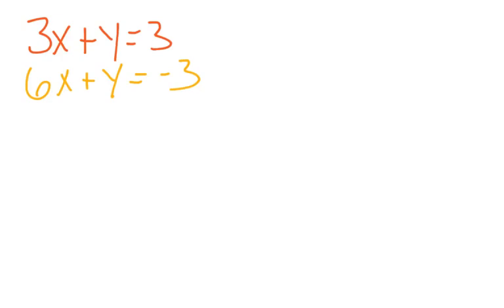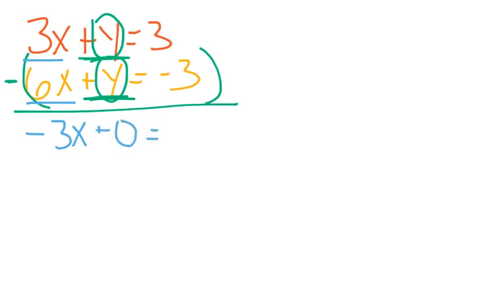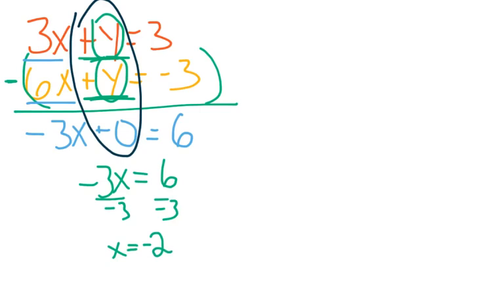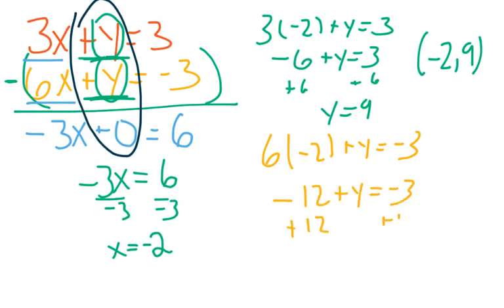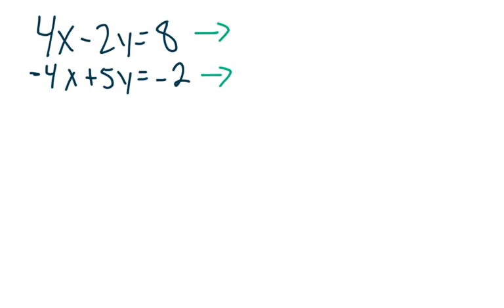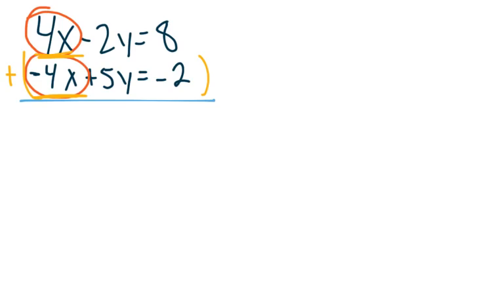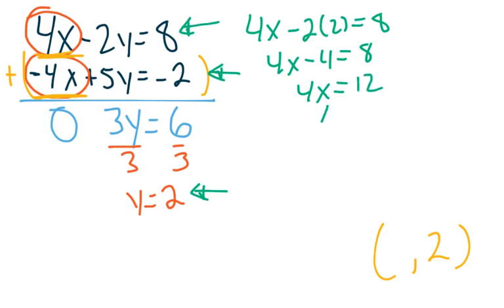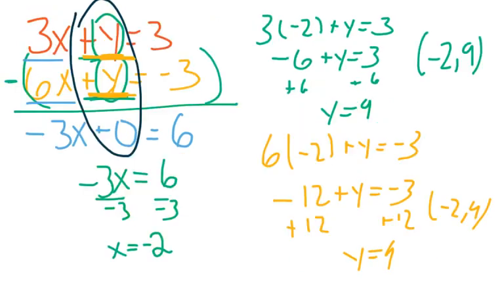Elimination Systems A